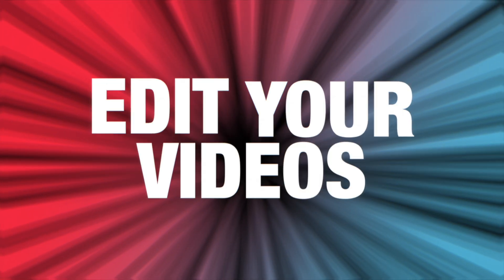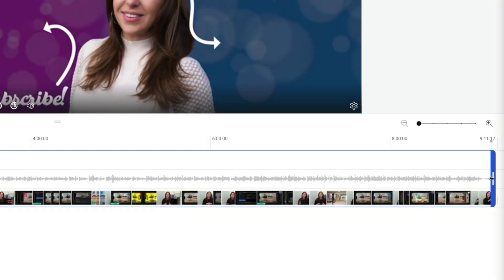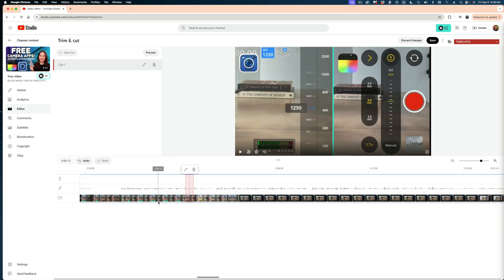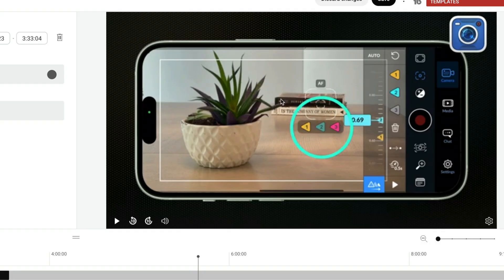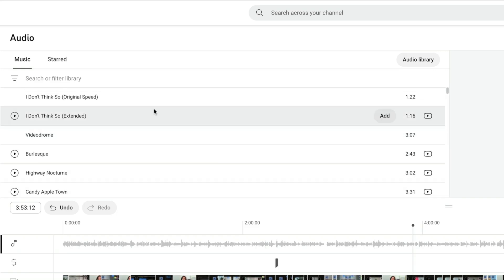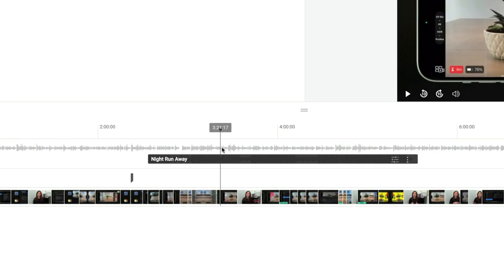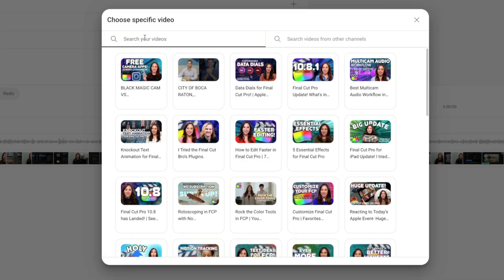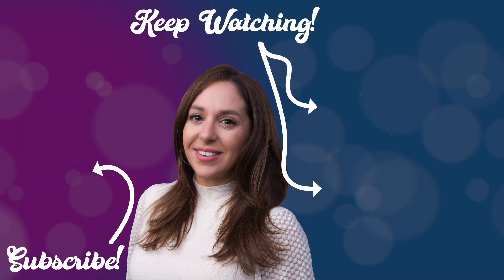How to Edit Videos in YouTube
Did you know you can edit videos in YouTube after you upload them?  In this videos I'll show you how to use YouTube's native editing tool to trim the start and end of your videos, cut out sections in the middle, add music, blur faces and more! This step by step YouTube Editor tutorial shows you everything you need to know.

00:00 How to Edit Videos in YouTube
00:11 How to fine the YouTube Editor
00:31 Tour of YouTube Editor
01:19 How to trim videos in YouTube
02:17 How to cut out sections of videos in YouTube
04:08 How to blur out objects in YouTube Editor
05:43 How to blur out faces in YouTube Editor
06:41 How to add free music in YouTube Editor
09:03 How to add end screens in YouTube Editor
10:16 How to add info cards in YouTube Editor
10:46 How to add ad breaks in YouTube Editor